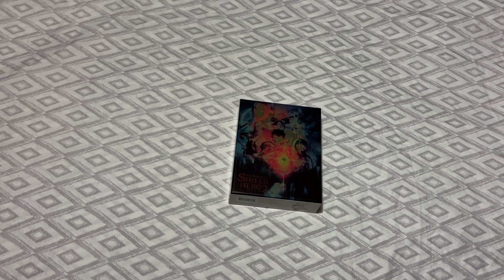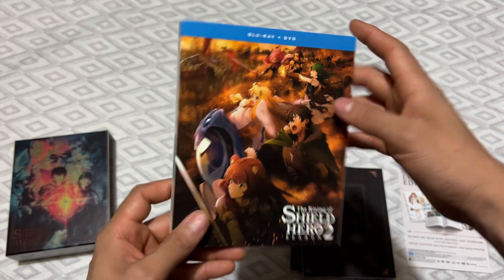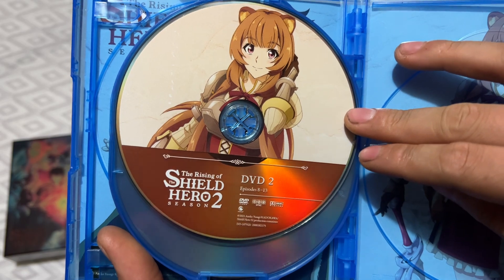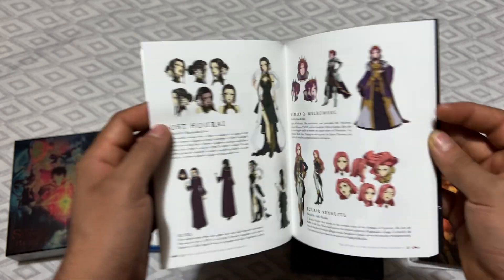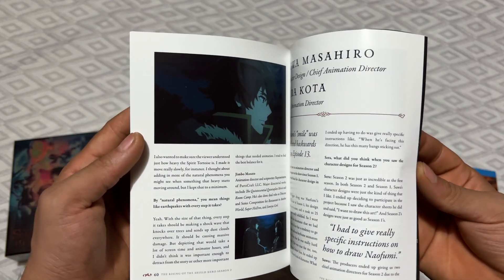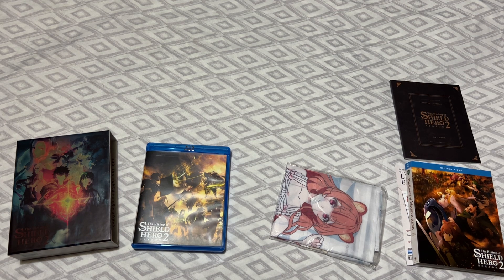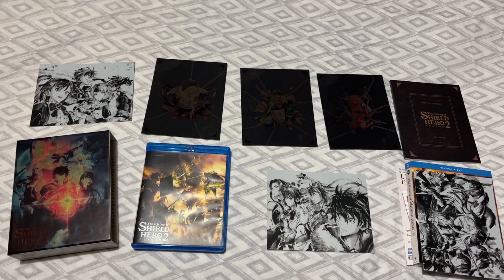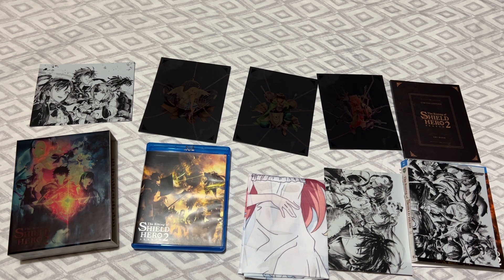The Rising of the Shield Hero Season 2 Limited Edition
Today we are going to unbox the Second Season of The Rising of the Shield Hero Limited Edition enjoy!